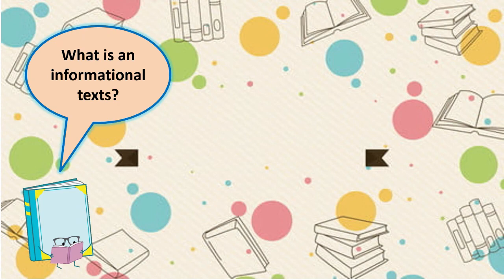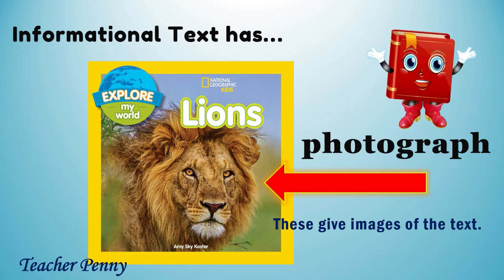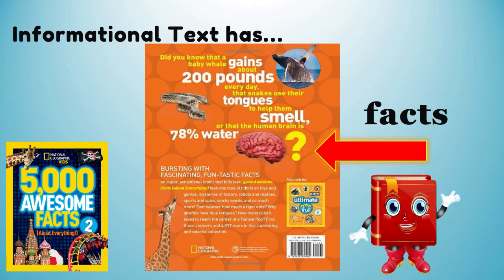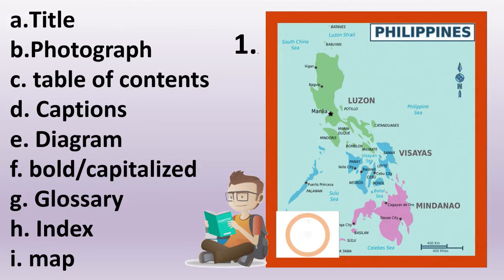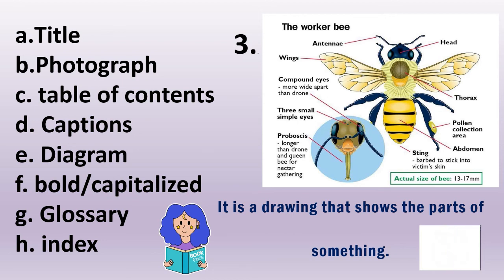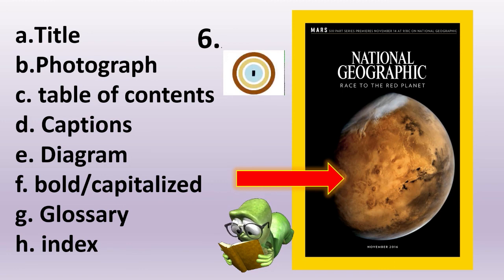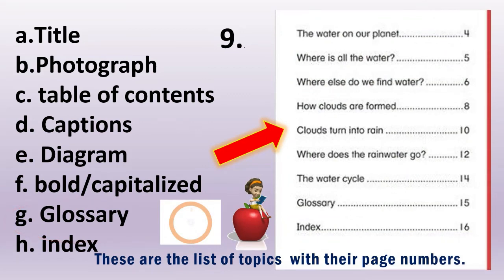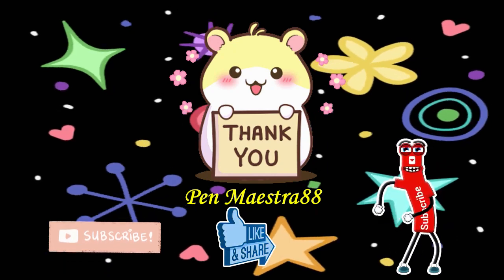FEATURES OF INFORMATIONAL TEXT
HI EVERYONE! THIS VIDEO LESSON IN ENGLISH WILL SHOW YOU THE DIFFERENT FEATURES OF INFORMATIONAL TEXT. THE PURPOSE OF THE INFORMATIONAL TEXT IS TO INFORM, DESCRIBE, EXPLAIN, OR DEFINE THE AUTHOR'S SUBJECT TO THE READER. PLEASE WATCH THIS VIDEO LESSON FOR YOUR REFERENCES AND REVIEW REGARDING IN THIS TOPIC.